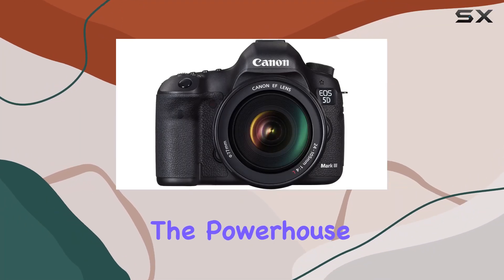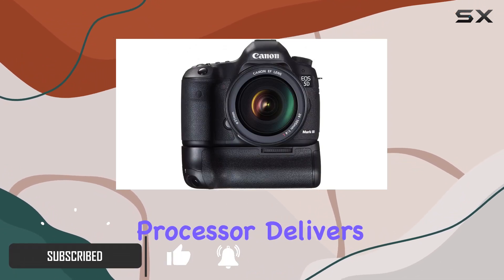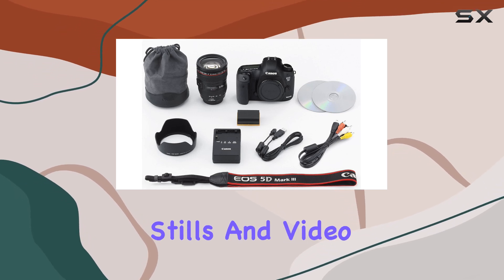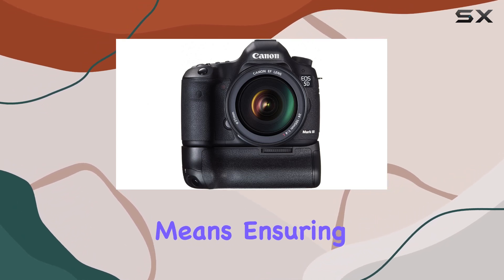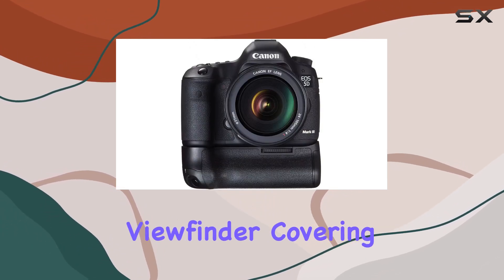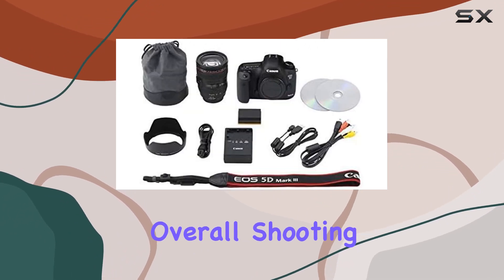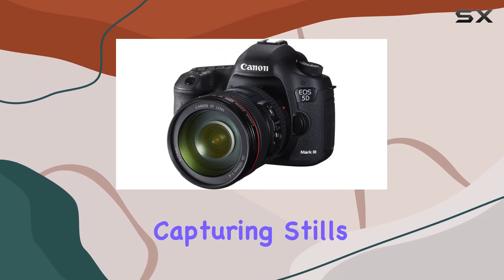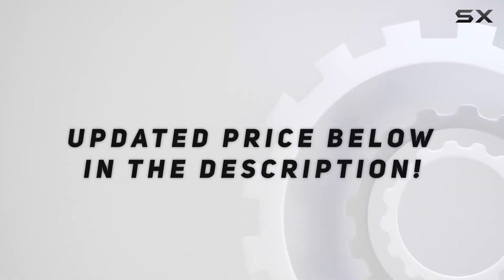Unlocking Photography Excellence: Canon EOS 5D Mark III Review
0:00 Intro
0:06 Review

Things that we mentioned in this video:
Canon Digital SLR Camera : B007G3SW86